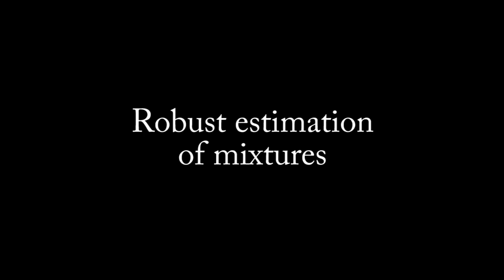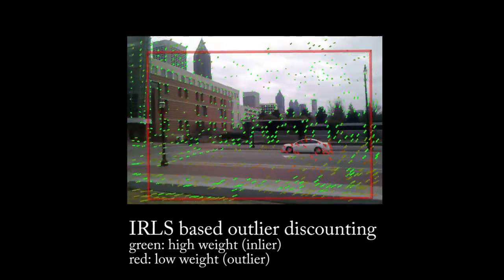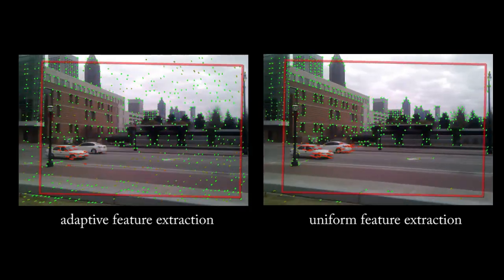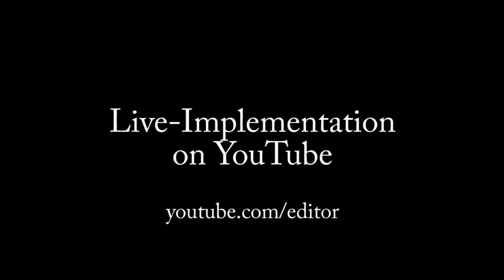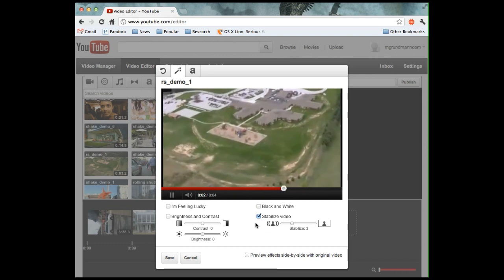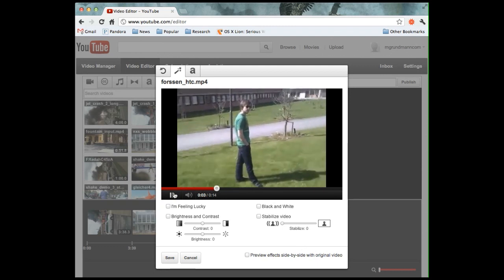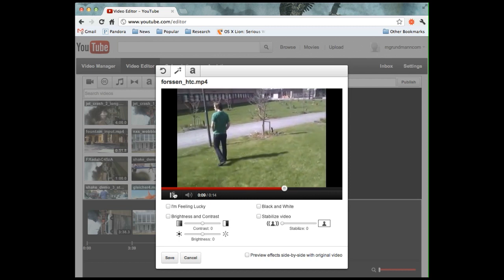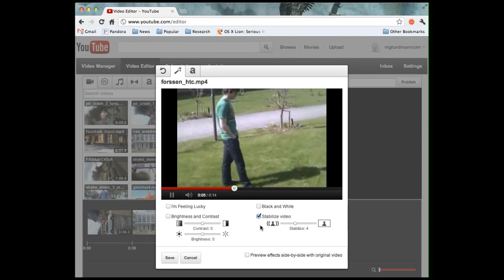Calibration-Free Rolling Shutter Removal